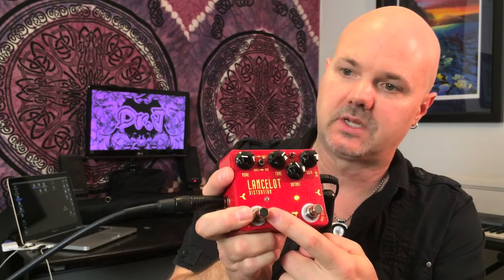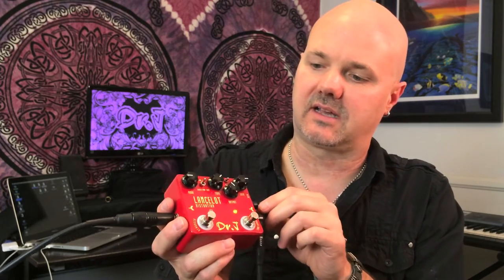Electric Guitar Distortion Pedal - Dr J Lancelot - Neal Walter Guitar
Lancelot Distortion by Dr J, all original design.

The Dr. J LANCELOT is a screaming distortion that brings back memories of the classic modded amps from the early 80s. The controls are pretty standard: Tone, Gain, Output. We included a clip switch, which can change the way the clipping stage acts, for a few more tonal options. The 15dB Boost, which can also be used by itself, can be placed before or after the distortion circuit and even has its own footswitch. Obviously, a pedal in this class has True Bypass.